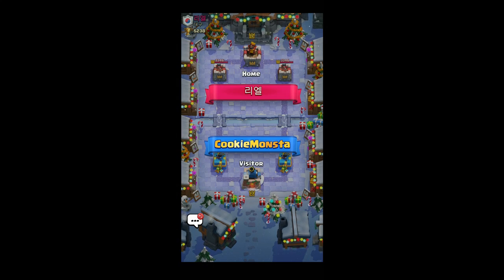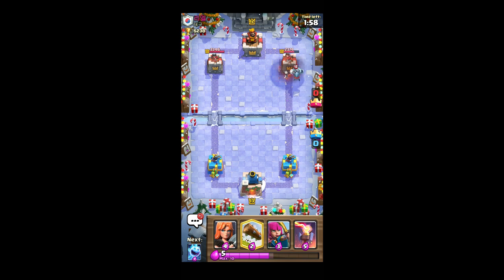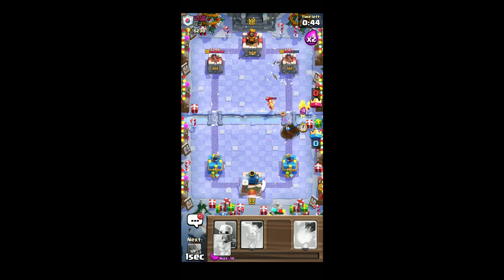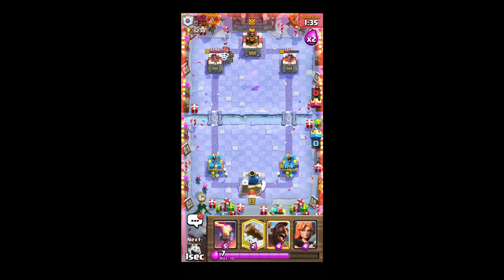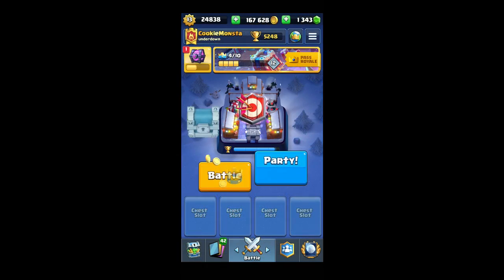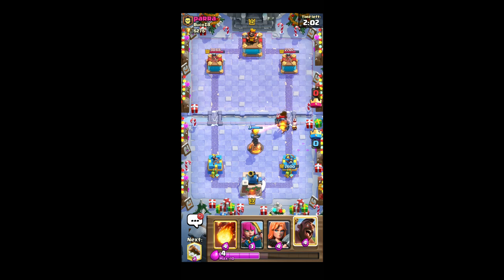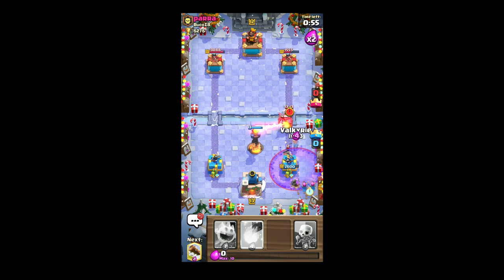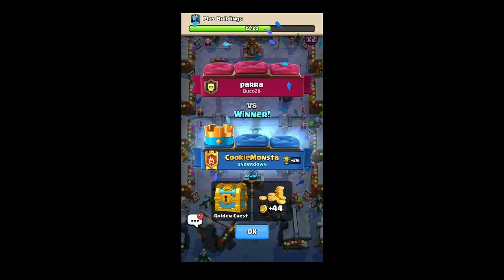Clash Royale - Hog Cycle Deck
Clash Royale - Hog Cycle deck with Valkyrie and Inferno Tower. Cycle 3.0